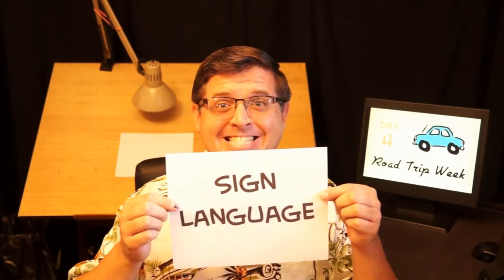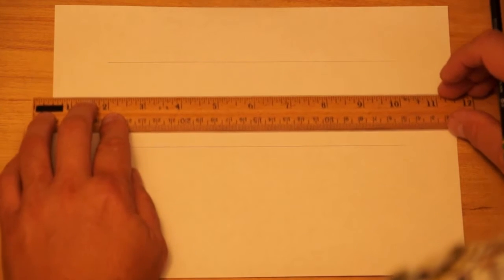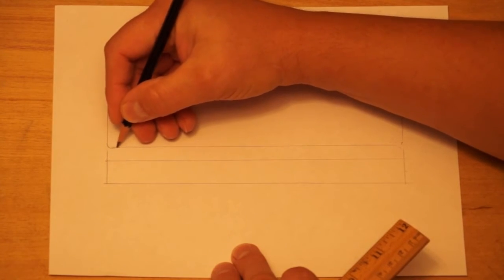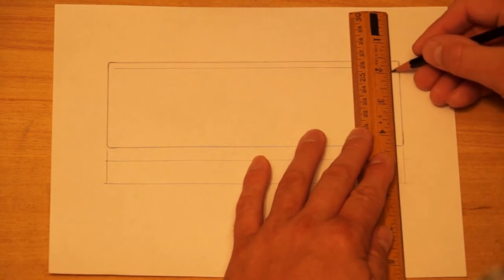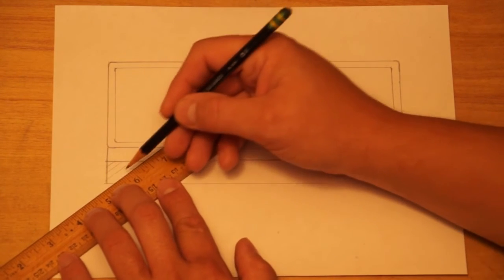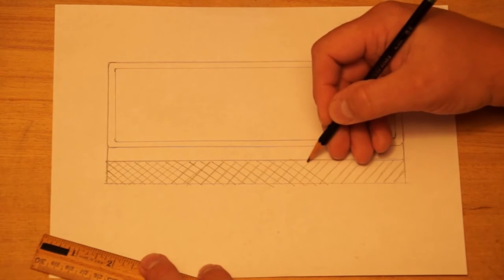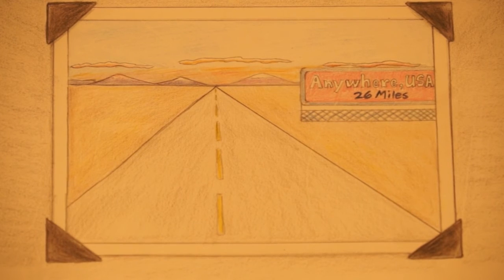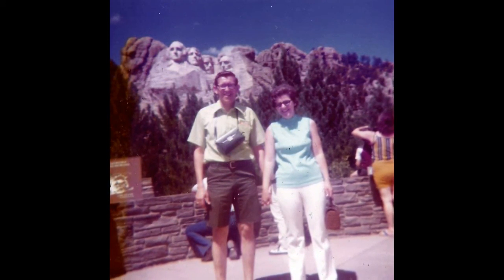How to Draw a Highway Bilboard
DRAW TIME - ROAD TRIP WEEK DAY 4 - BILLBOARD
Draw Time with Mr. Mayberry Episode #29
Summertime Edition
7/31/2014 - r - 7/30/2015
RTWD4 - BILLBOARD r